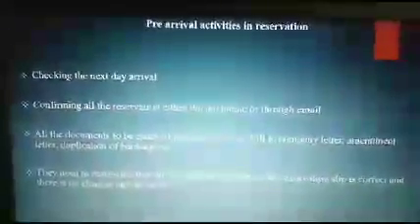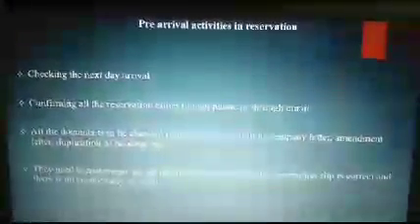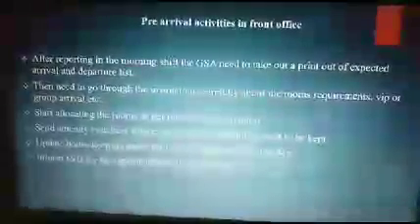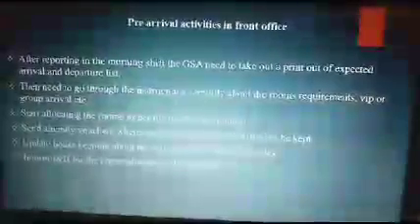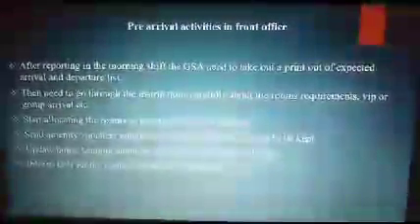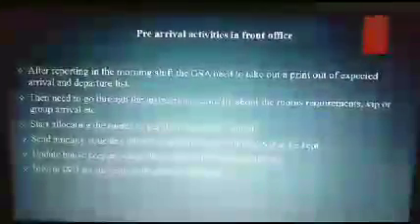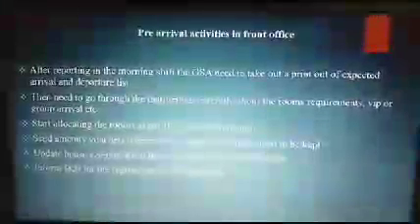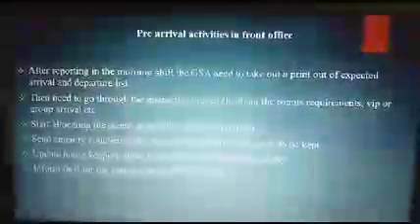Dr.Bhola Chourasia class 3